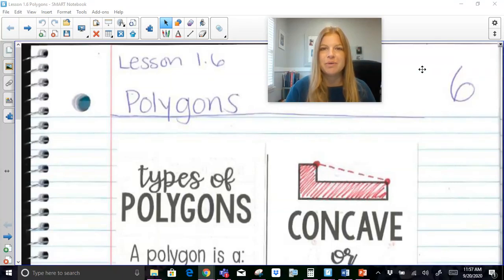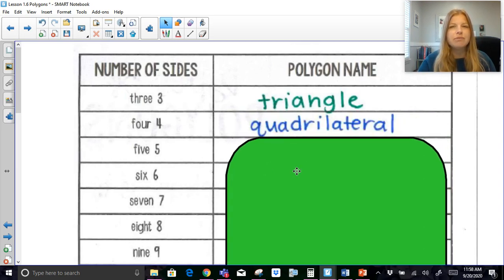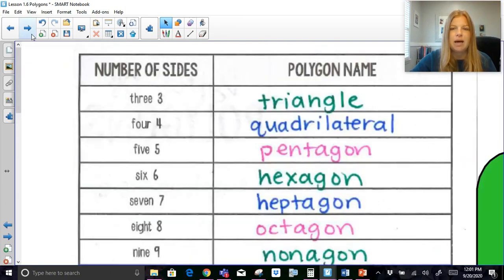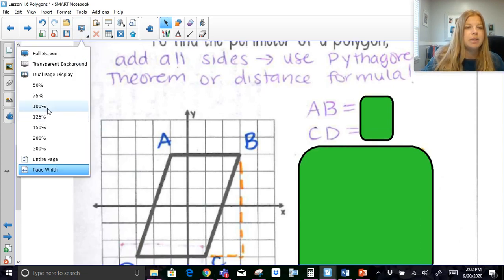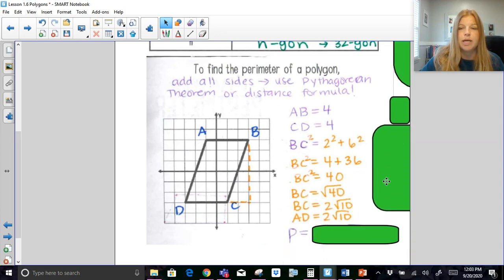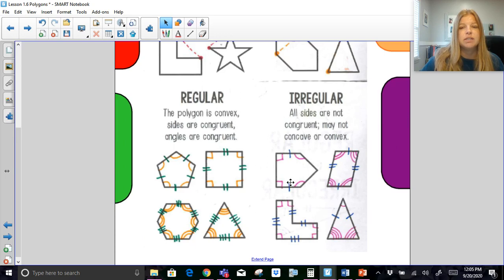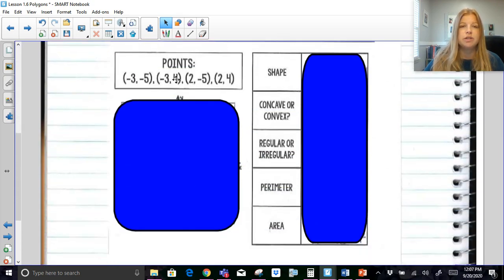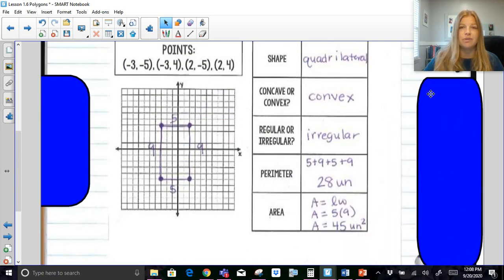Geometry - Polygons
Join me as I explain the following about polygons:  names by number of sides, how to find the perimeter of a polygon on the coordinate plane, convex, concave, regular, irregular, as well as additional practice problems on the coordinate plane including area.

Teachers: Want the resource shown in this video?

Quizlet: @yakubovmath
Teachers Pay Teachers: @iteachalgebra